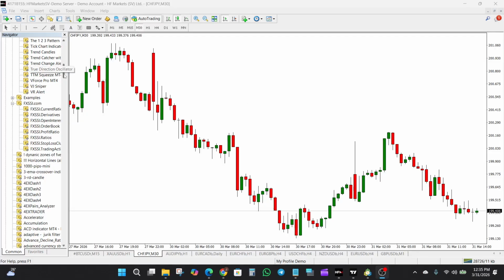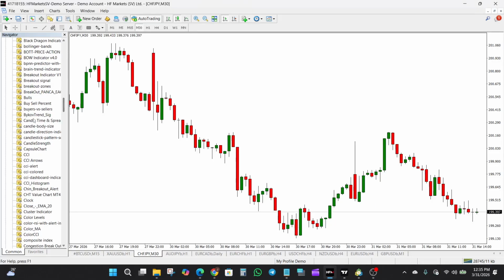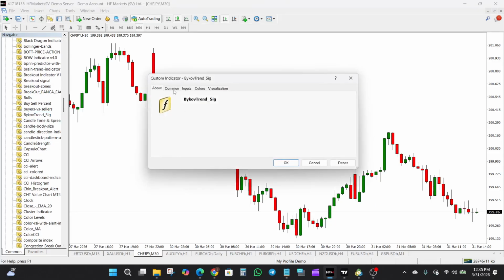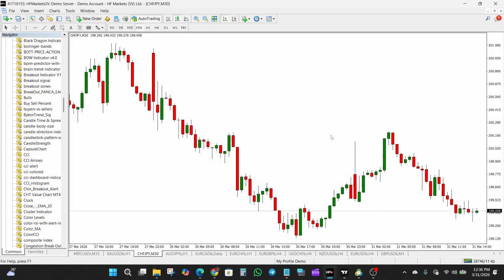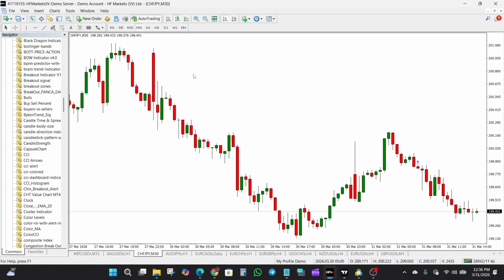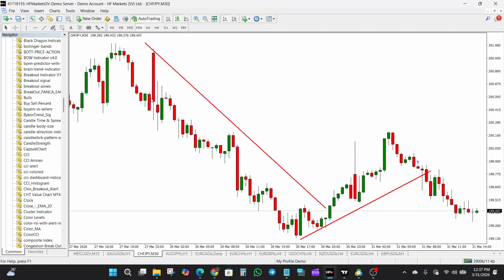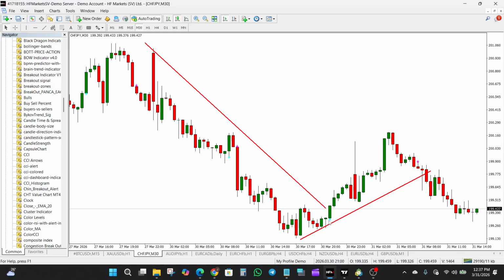Bykov Trend Signal Indicator MT4 – Clear Buy & Sell Arrows for Trend Trading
Learn how to use the Bykov Trend Signal Indicator MT4 to identify potential buy and sell signals directly on your chart. This video covers how to add the indicator, adjust input settings, and interpret the blue upward and pink downward arrows. We also explain the importance of trading in the direction of the trend, confirming signals with candlestick patterns, and applying proper risk management for better chart analysis.